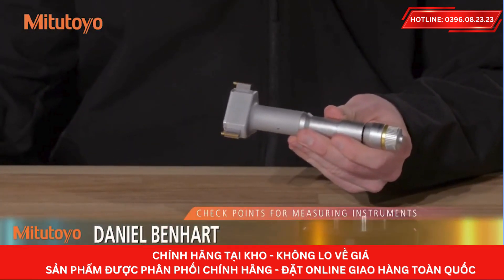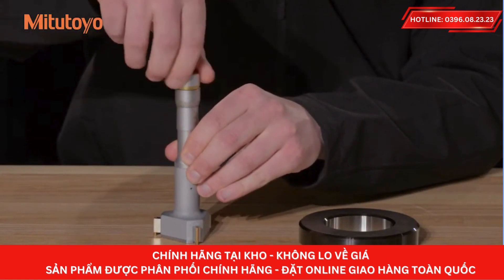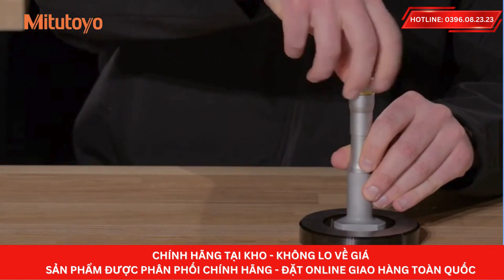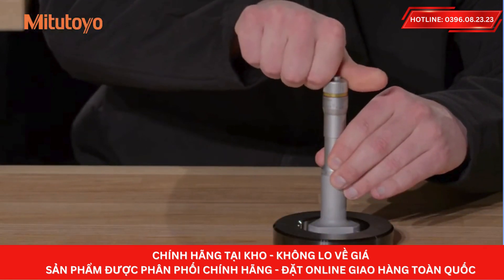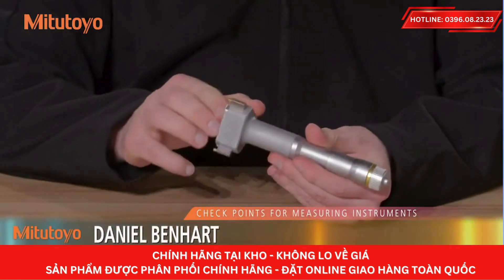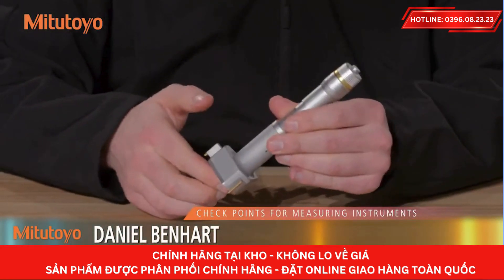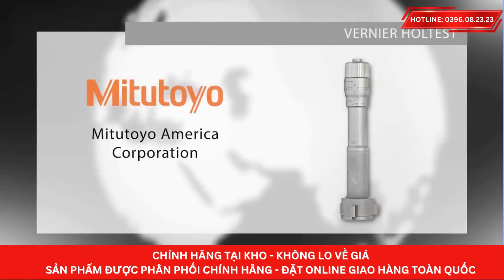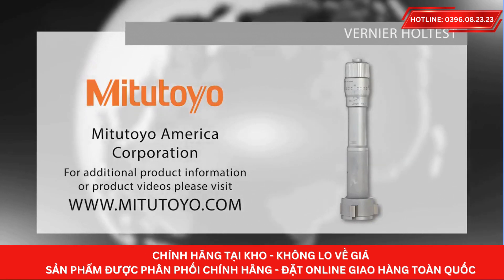Hướng dẫn sử dụng Panme đo lỗ 3 chấu Mitutoyo Series 368 Holtest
Panme đo lỗ 3 chấu cơ khí Mitutoyo 368-169 dùng để đo đường kính trong của các chi tiết, lỗ nhỏ hay kích thước đáy của lỗ bít, được sử dụng trong các ngành kỹ thuật như cơ khí chế tạo máy, khuôn mẫu, ô tô...
Khotieudung Online xin có video hướng dẫn từ Mitutoyo về các sản phẩm: Panme đo lỗ 3 chấu Mitutoyo Series 368 Holtest.